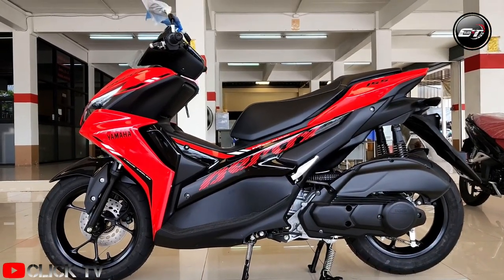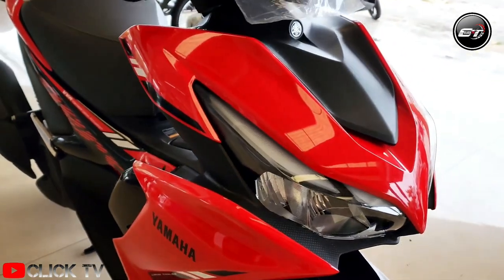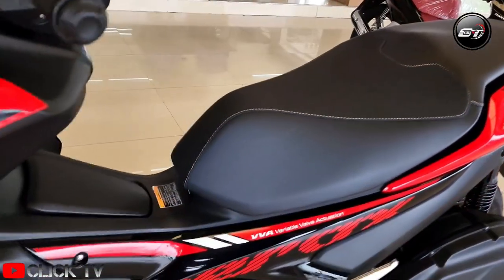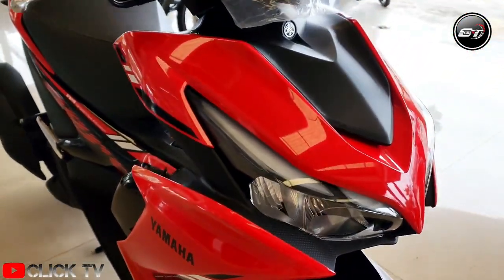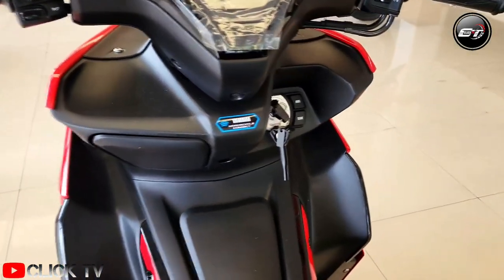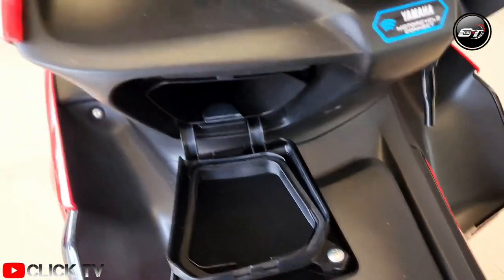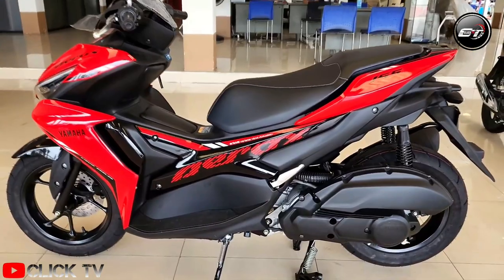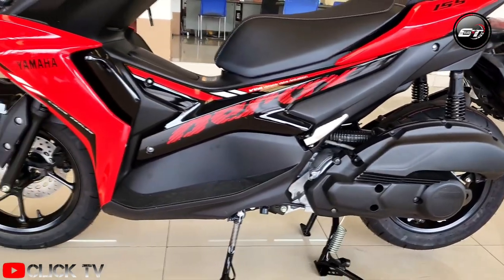New Yamaha AEROX 155 Red line Standard Version | CLICK TV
Yamaha aerox 155 2022 CLICK TV